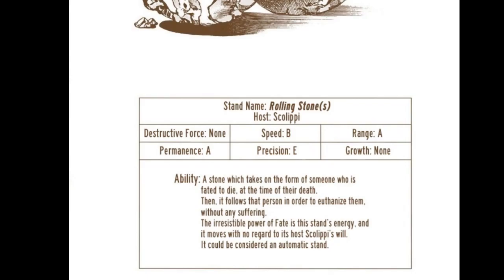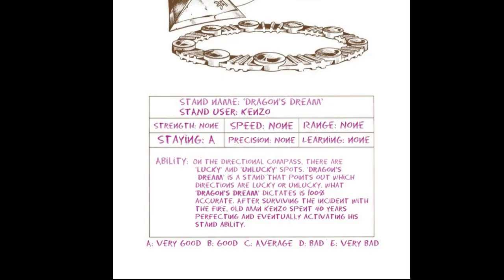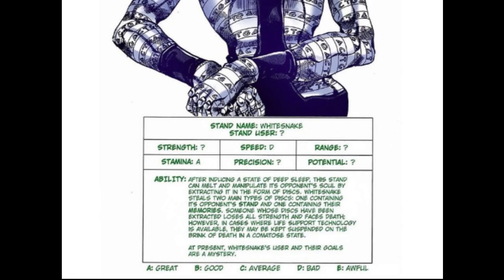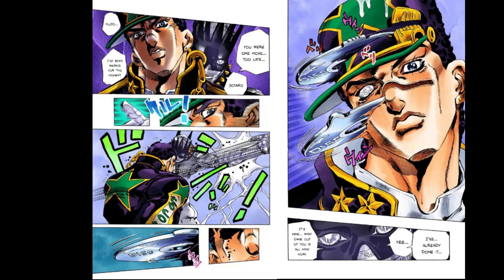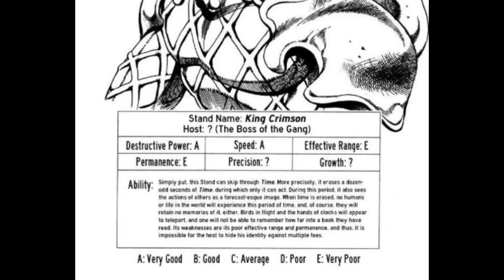Giorno is WEAKER than you think!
My discord username for those who want to debate or disagree: boo_m10